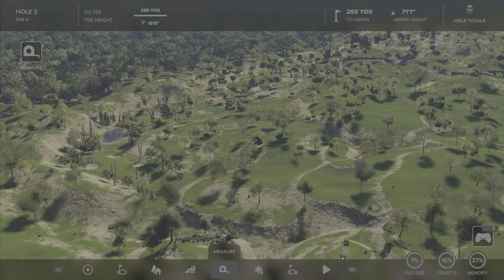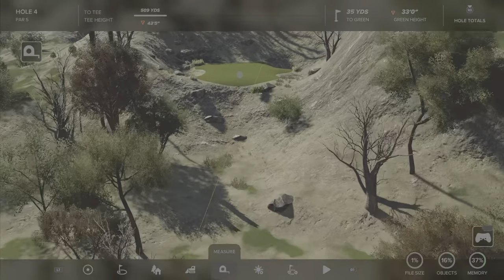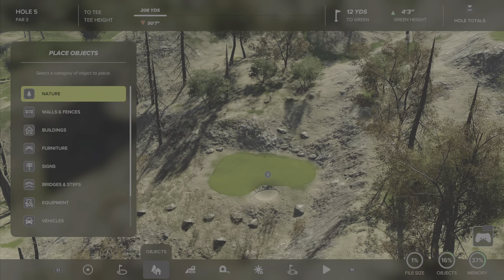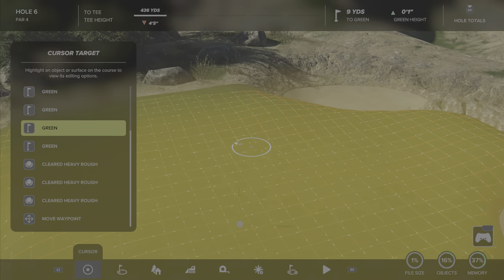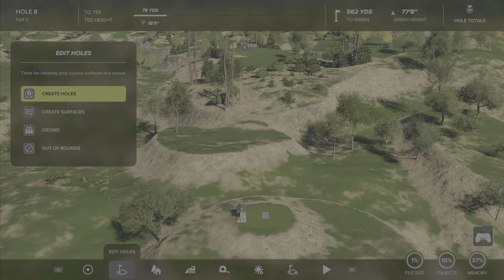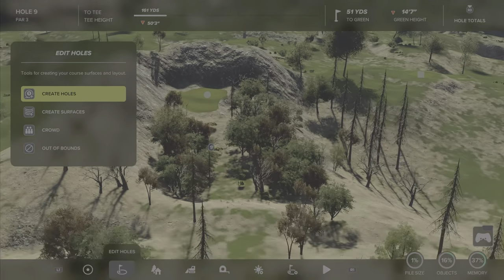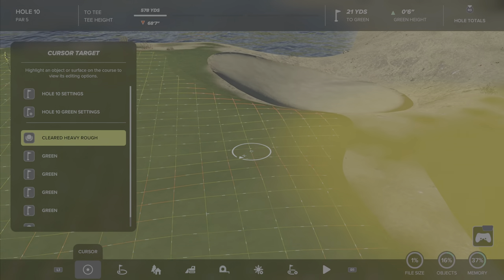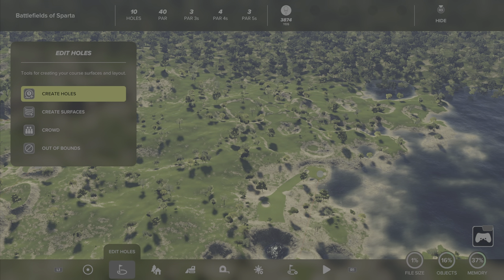PGA Tour 2K23 Course Design Battlefield of Sparta #2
Next Holes on the battlefield of Sparta course on 2K23 PGA Golf showing the design elements